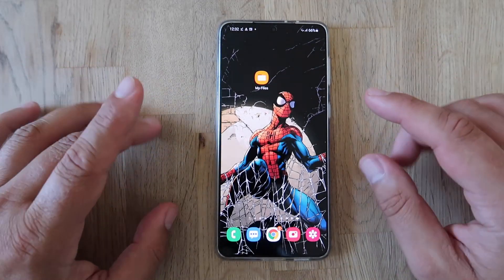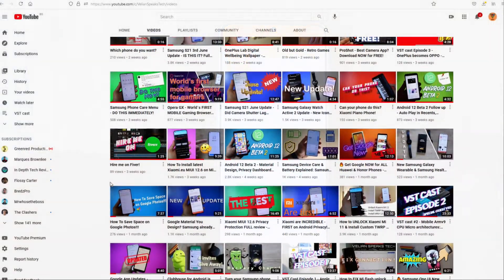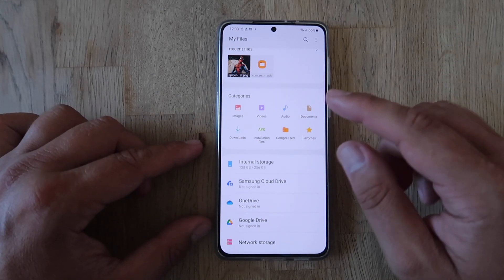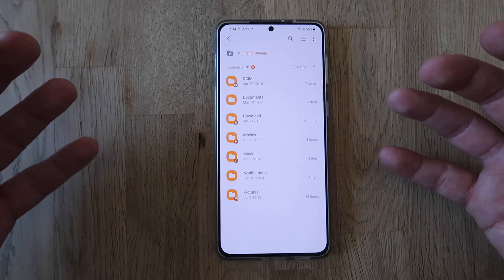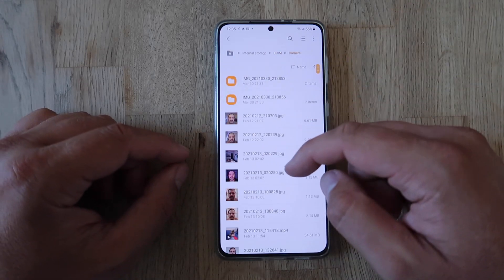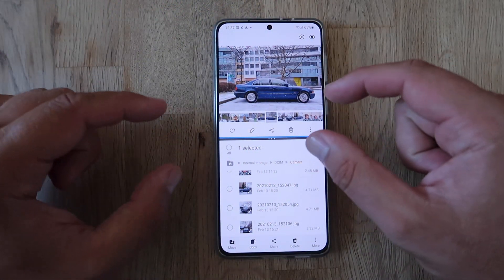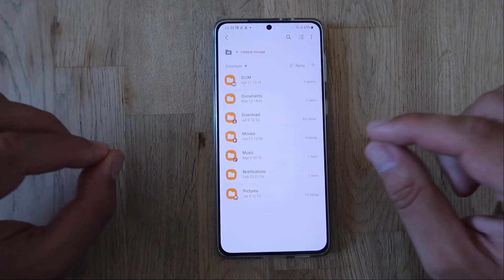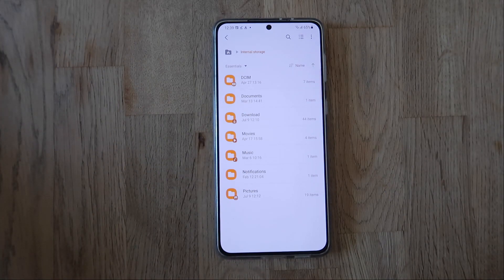Samsung My Files Update - New Essential view and ... something else!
Samsung released a new version of Samsung My Files with some exciting updates! Take a tour with this video!